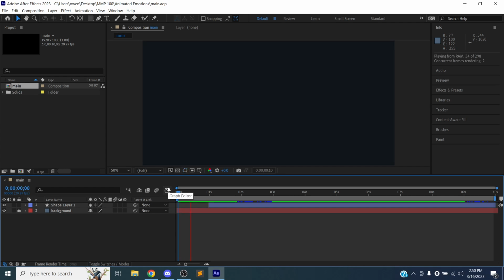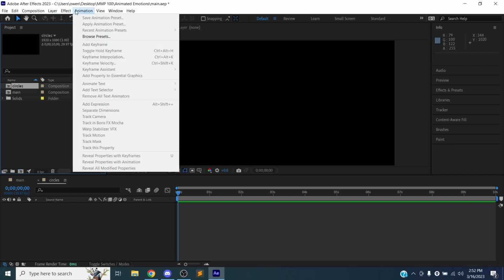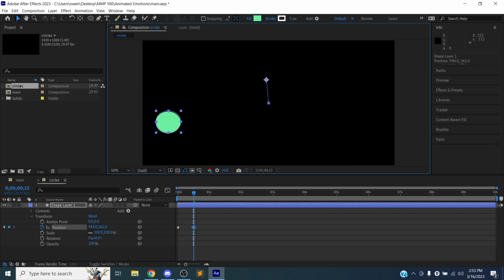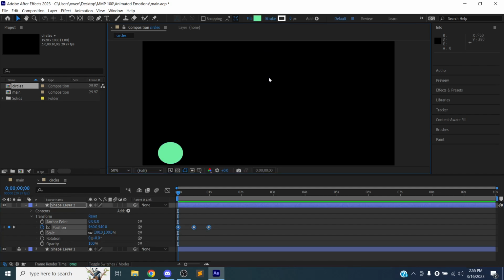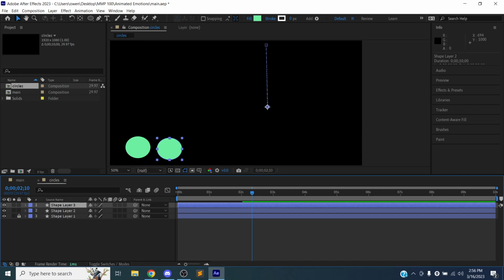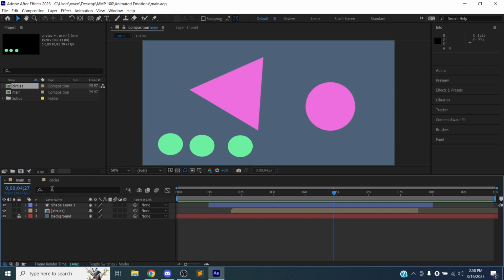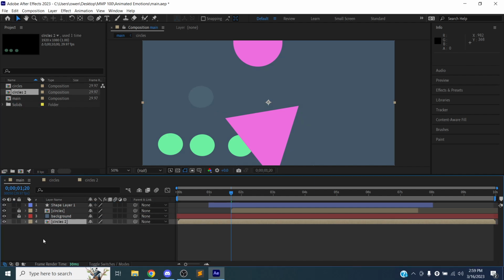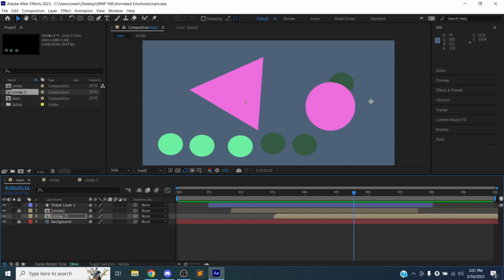After Effects Nested Composition ~ MMP 100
This video covers adding a nested composition in After Effects.